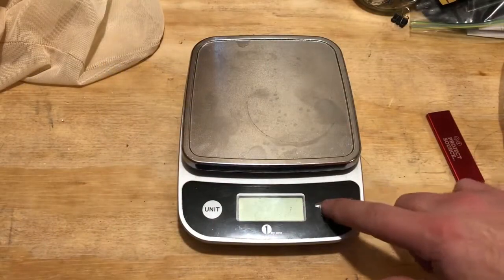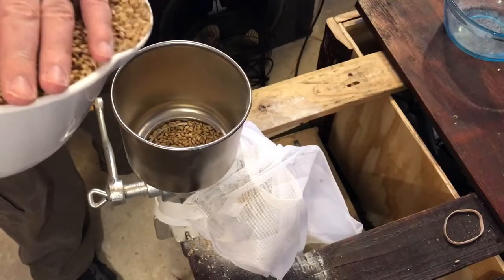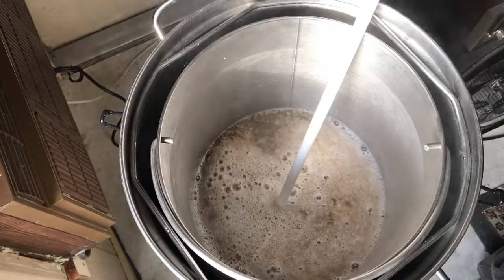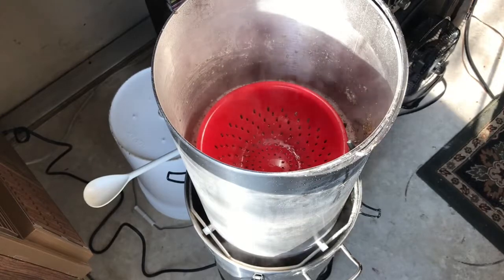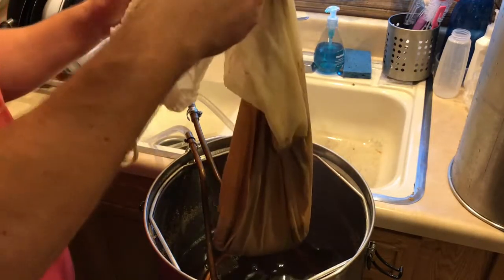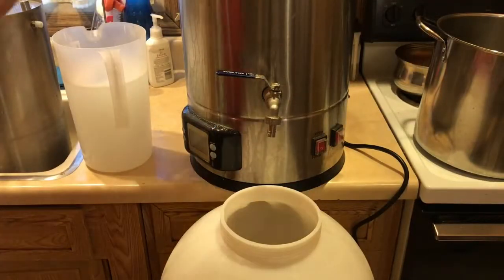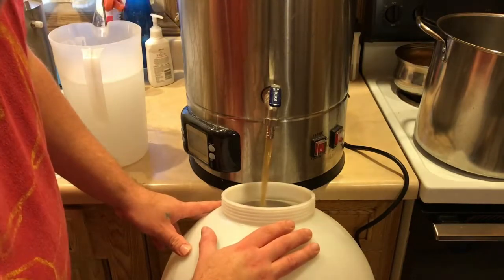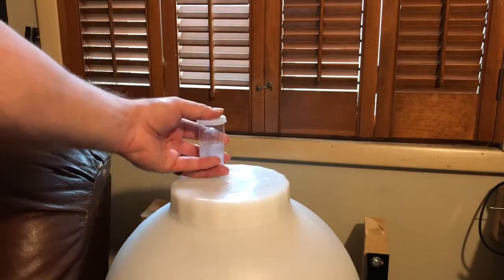BBE S3.First attempt at Homemade Duff Beer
In this episode I finally crack open the 55lb bag of Maris Otter. Trying to make an easy Duff Beer may prove to be harder than I thought. Follow me as I continue my journey for the best brew ever.